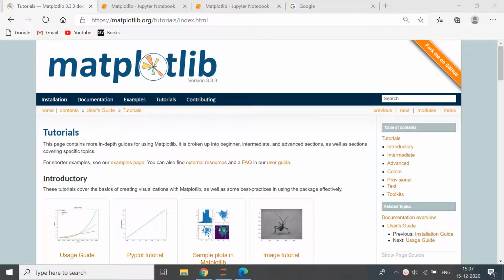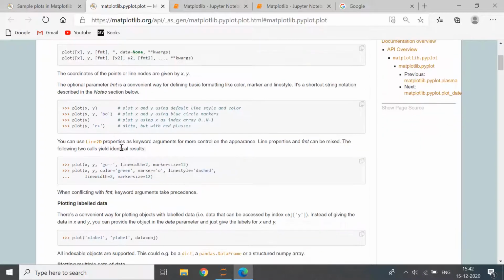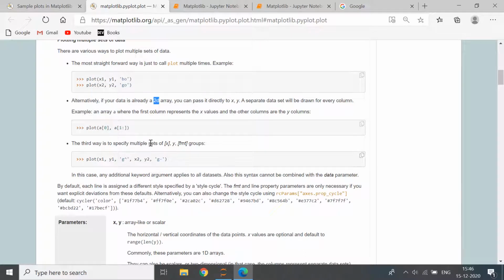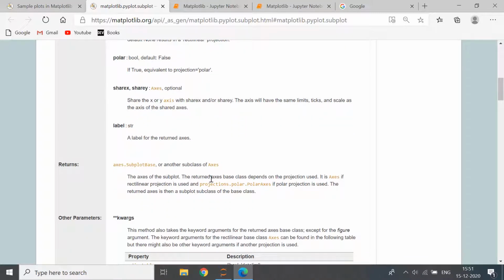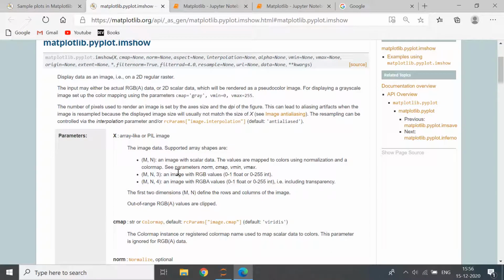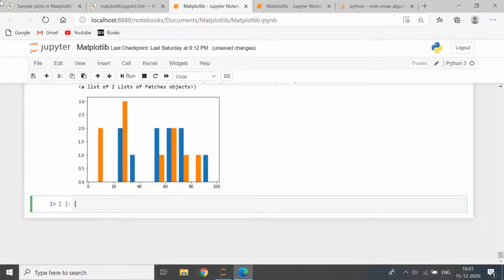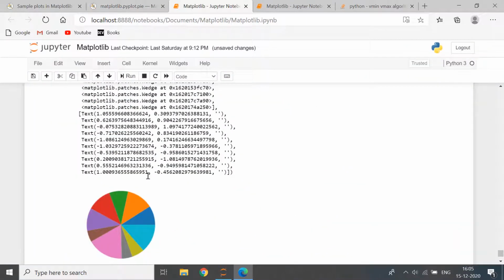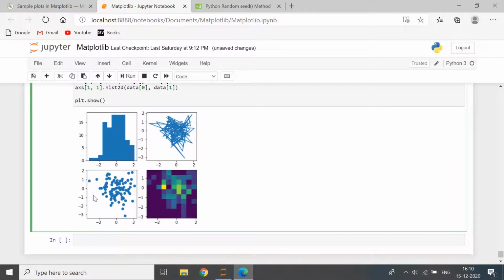Python Matplotlib | Read Along Documentation With Me | Part - 3 | Sample Plots in Matplotlib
Basically I'm Reading the Documentation and Trying Out Stuff.
I Learnt Matplotlib just a while ago and not too in depth so don't expect much this is my first time even reading documentation so I'm going to read and try to explain as much as I can.
This is basically a Study Along sort of Video which you can see if you want a companion to read the Documentation.